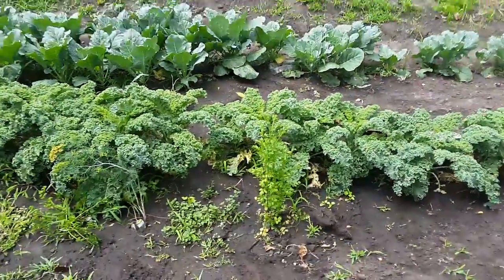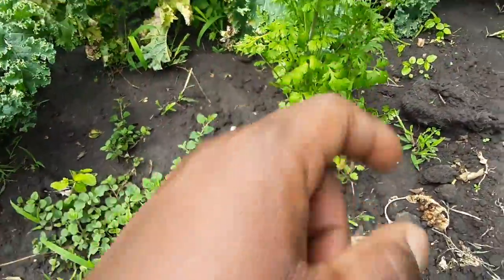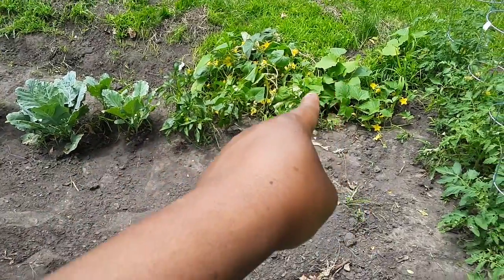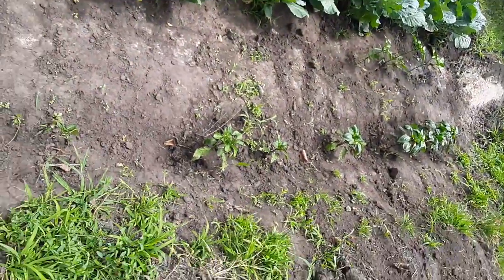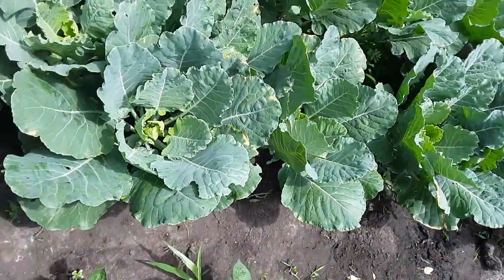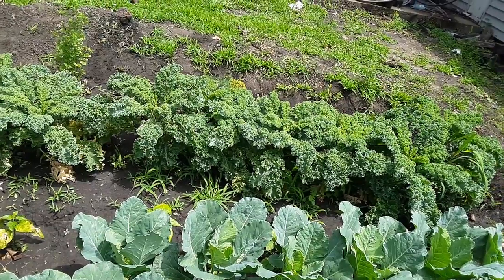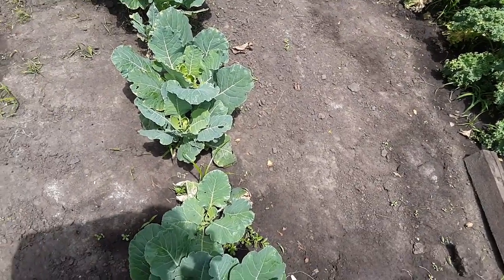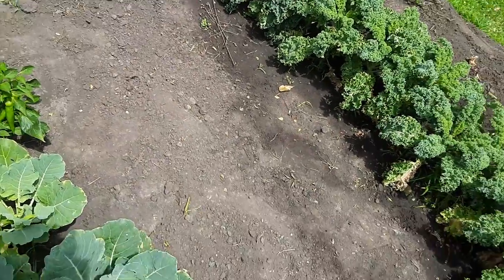Tour of my garden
Tour of the vegetable garden at my place. Tools and seeds are linked below

Fiberglass Yard Hoe

Spade Shovel

Hot Pepper Seeds

Love y'all family!